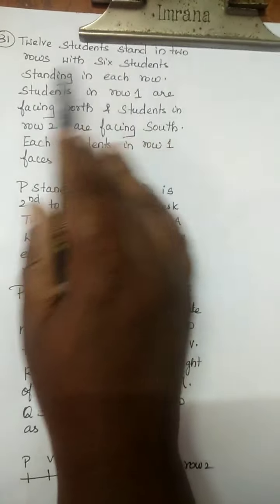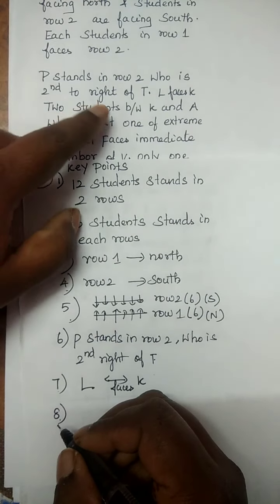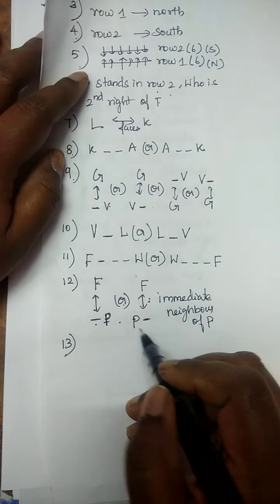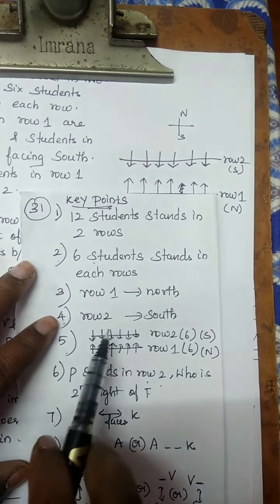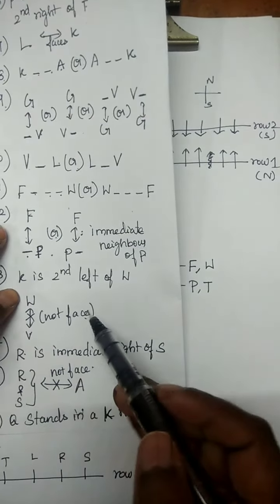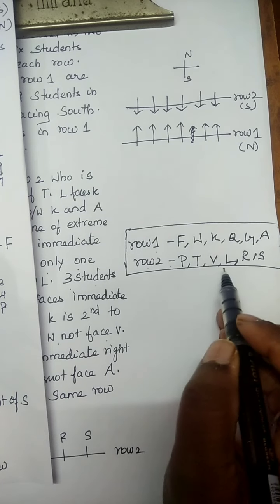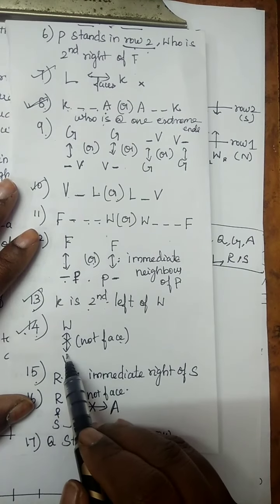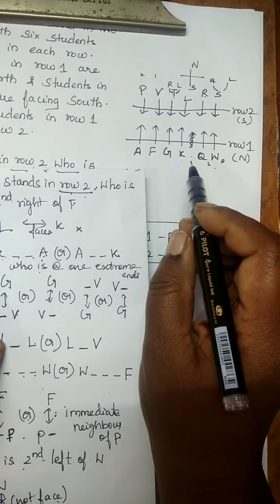ibps prelims memory based questions 2020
ibps po prelims memory based questions and answers 2020 in detail